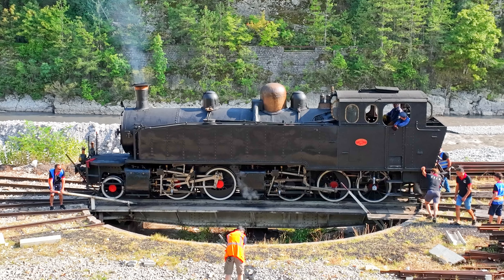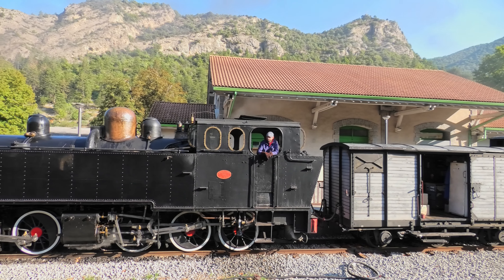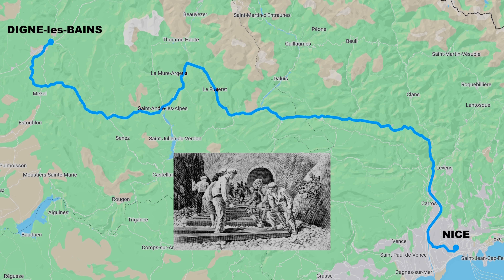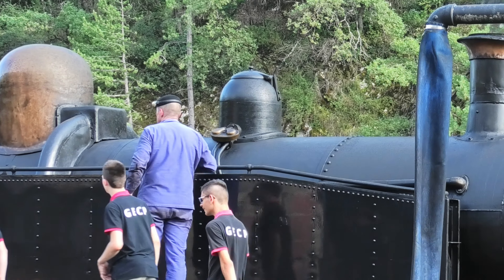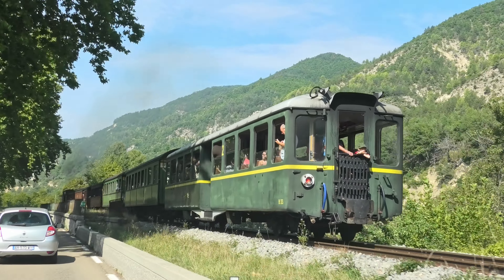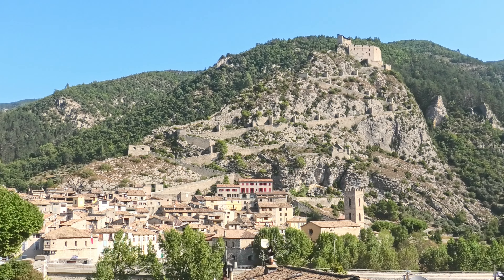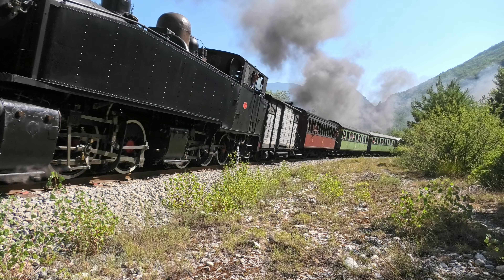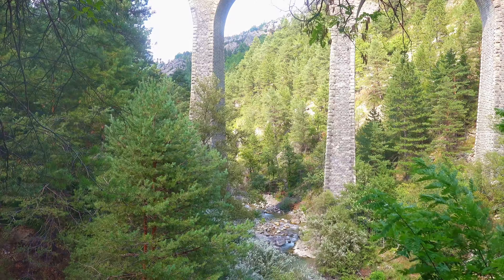Le train des Pignes à vapeur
A 60 km de Nice, une locomotive à vapeur centenaire vous fait découvrir des villages pittoresques dans le superbe décor des alpes- maritimes et des alpes de Haute-Provence.